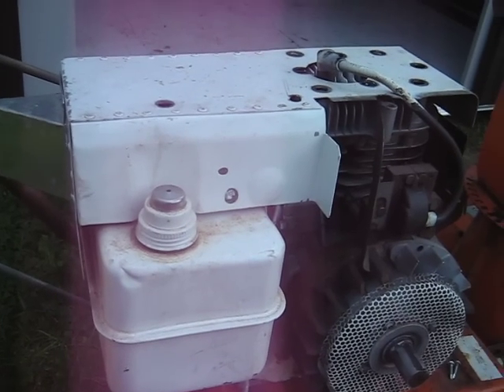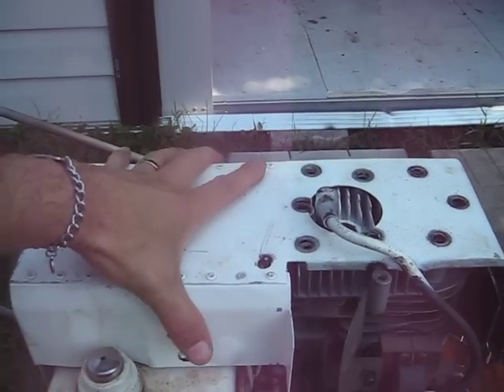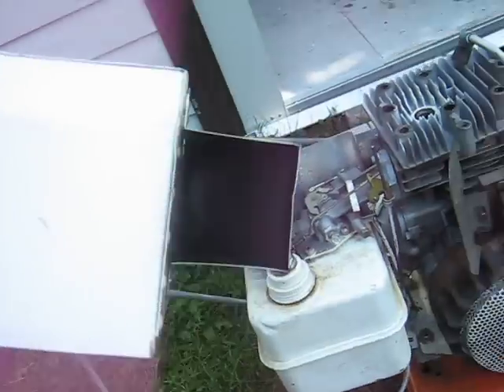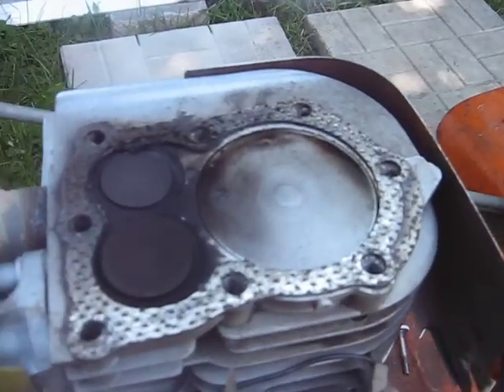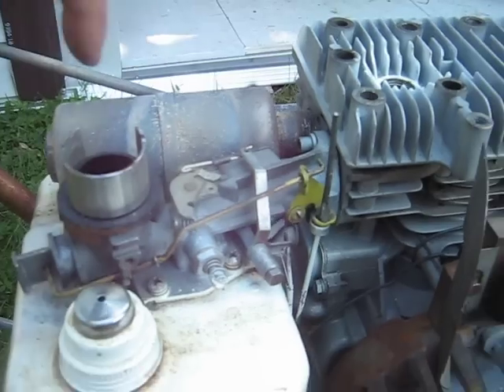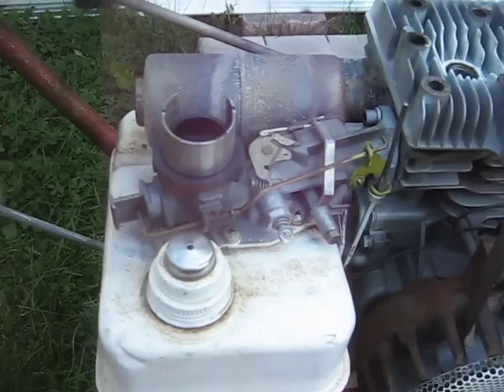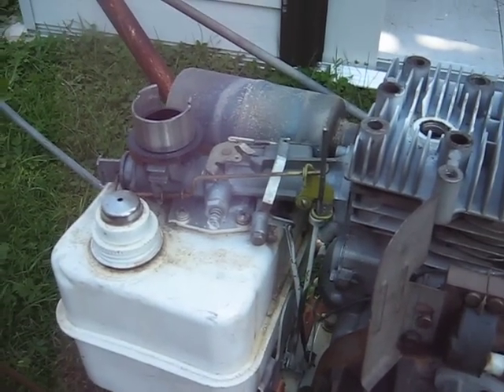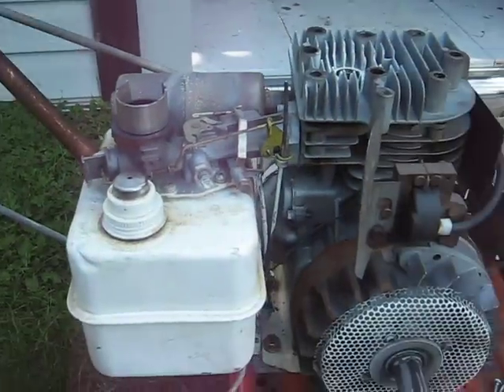Winter Shroud for 5 Horse Briggs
Details fo the winter cooling shroud set up we made to convert a 5 horse model 13 Briggs into a snow blower engine. we didn't have an example of how briggs did it at the time, so our design is a bit different that the factory briggs set up.